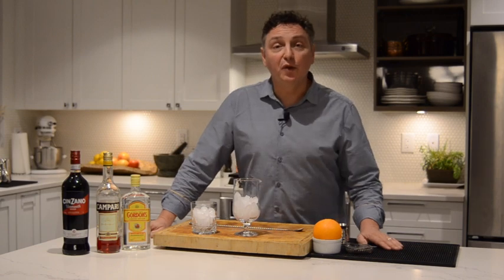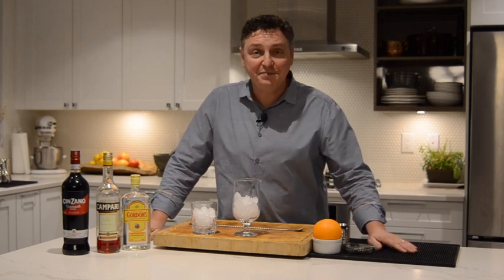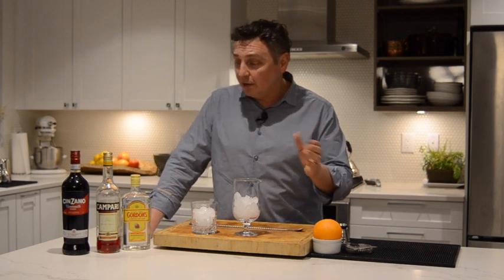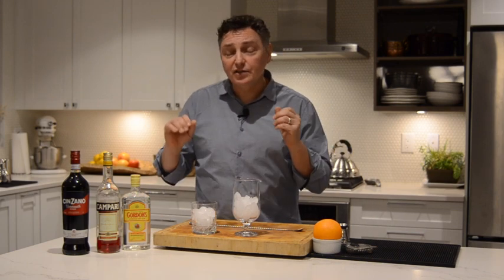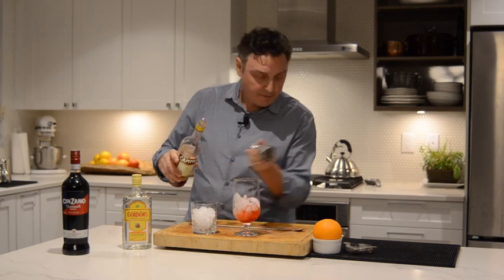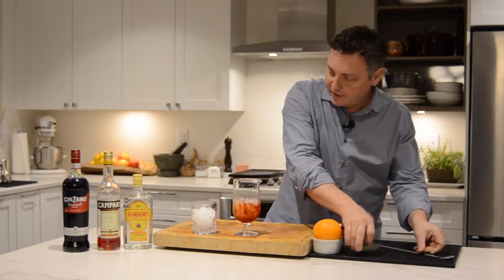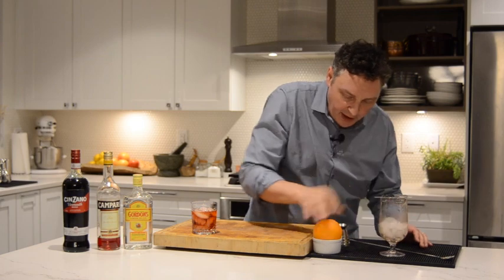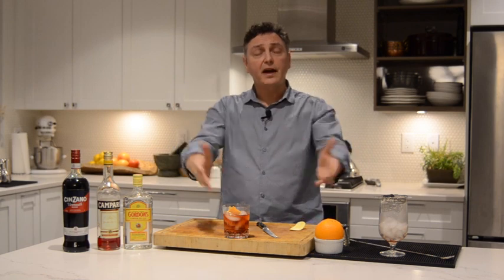100th Anniversary Cocktails: 1920s The Negroni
100th Anniversary of BC Liquor Stores. 1920s Negroni cocktail for January